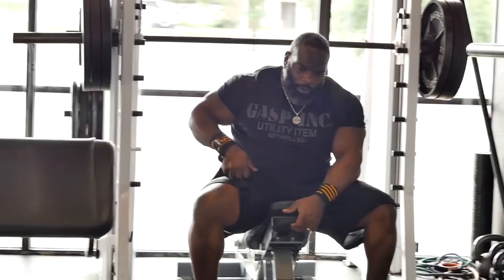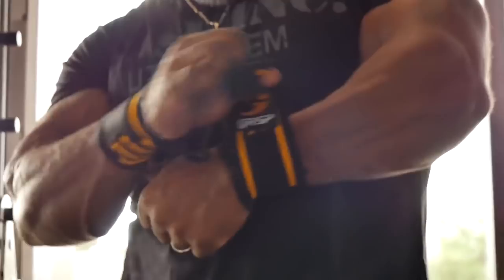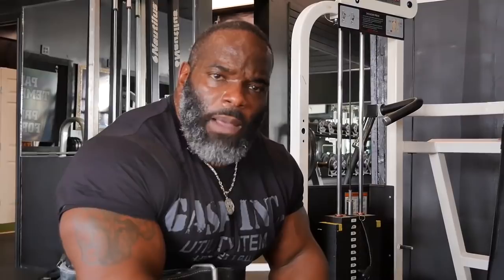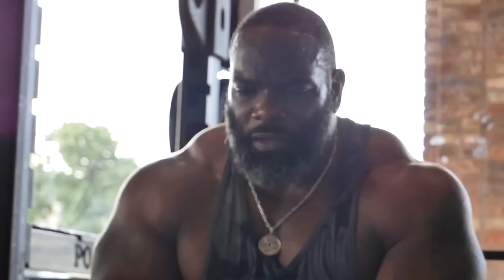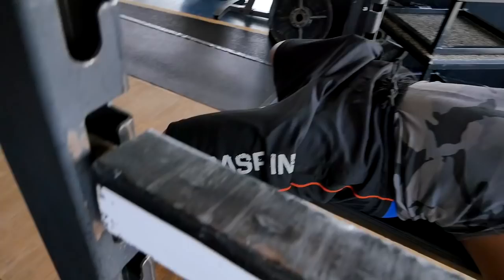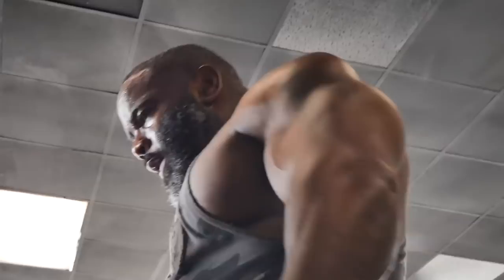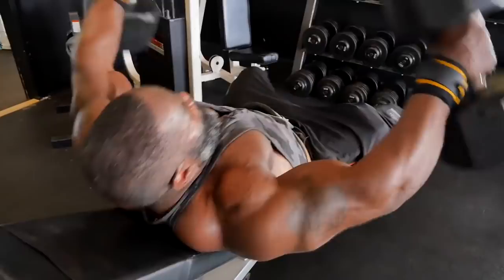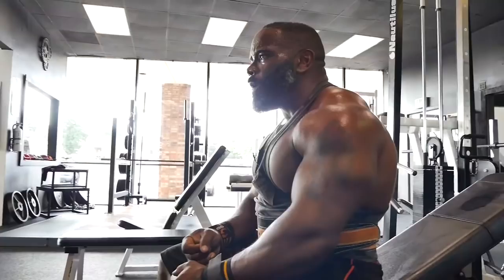Real & RAW Chest Training | IFBB Pro Johnnie O. Jackson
IFBB Pro bodybuilder Johnnie Jackson breaks down his chest workout lift by lift and adds in a couple of "out of the box" exercises here that you haven't seen from him in the past.

A world class chest and strength is built with time, patience and KNOWLEDGE. You cannot create anything that stands out from the pack without some attention to detail and a lot of variety.

| IFBB Pro Johnnie O. Jackson's Chest Workout |
1. Incline Barbell Smith Machine Press
2. Flat Dumbbell Press
3. Isometric Bench Press
4. Alternating Incline Dumbbell Press
5. Superset
    a. Cable Fly
    b. Weight Dips

| Follow IFBB ProJohnnie O. Jackson |